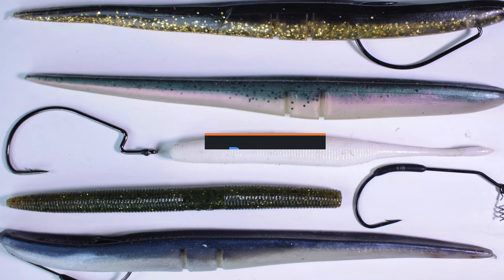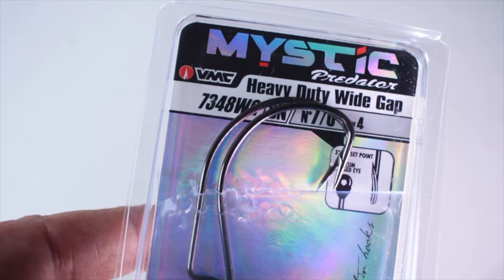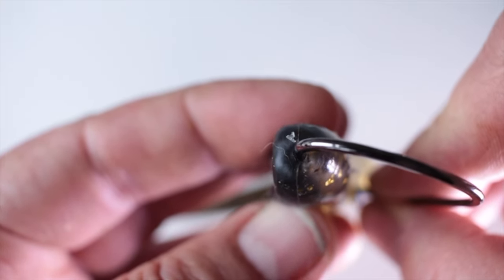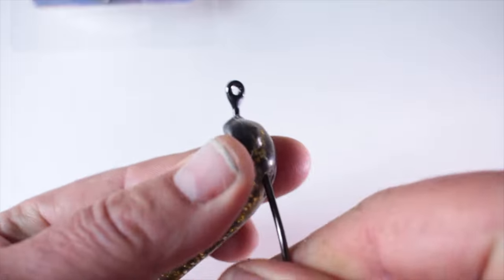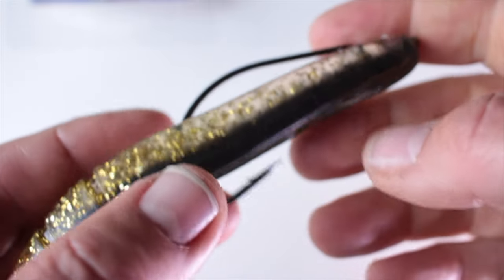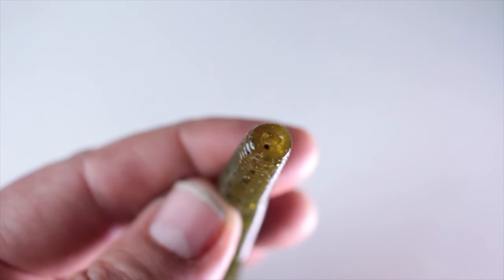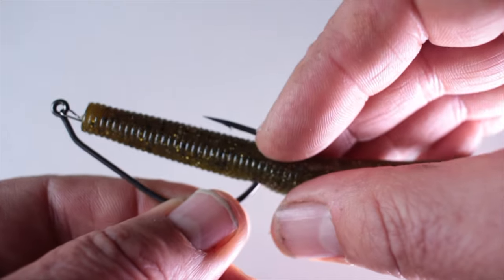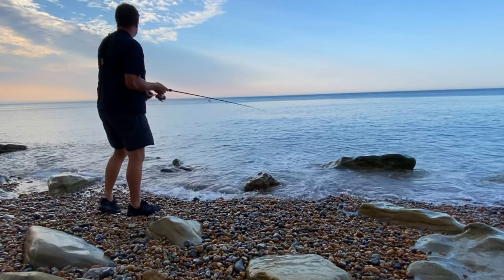How to rig 3 Top soft plastics for Bass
How to rig a senko, Do-live and Slug-go soft plastic lure for bass
I like to rig these weedless and weightless to suit uk sea bass conditions.
The hoks i use look oversized but i know bass have huge ouths and will have no problem engulfing the hooks.
You can add weight on the hook shank or by adding lead heads ut for me this is the best way to rig these soft plastics when casting from the shore.

Gary Yamamoto Custom Baits 5" Senko

Hooks i use for these
Twist lock hooks for dolive (go Big ! 5/0!)

Big ones for Sluggo - use these on 6" too

I would use 6" lures mostly the 9" can be a bit too big but i will use them from the kayak this year.